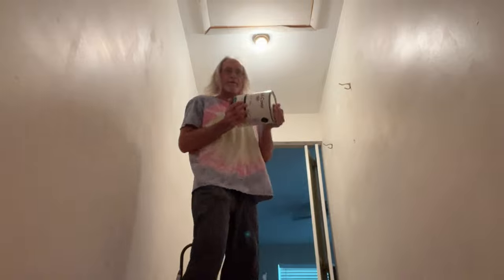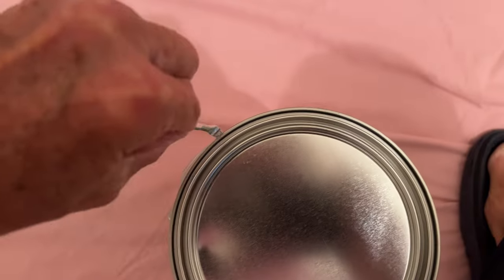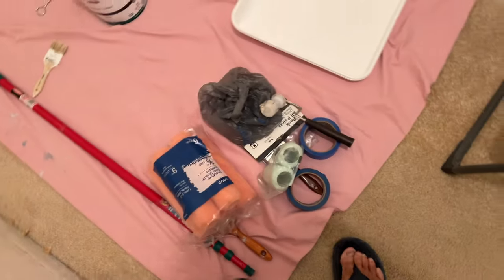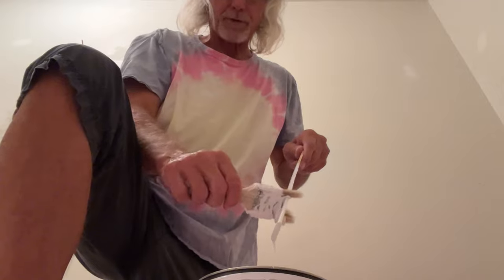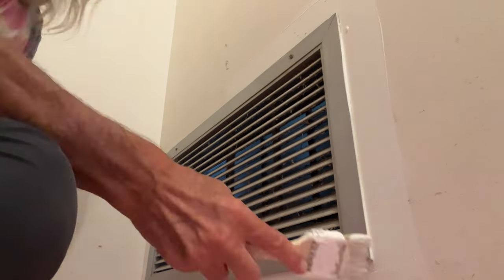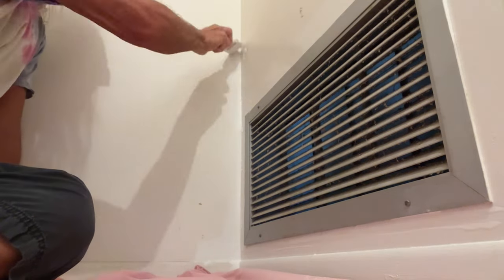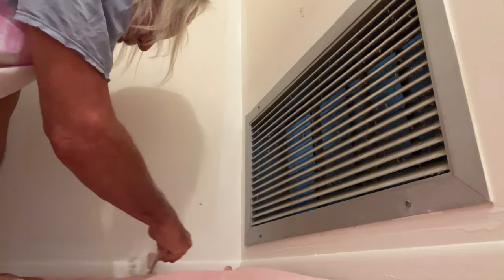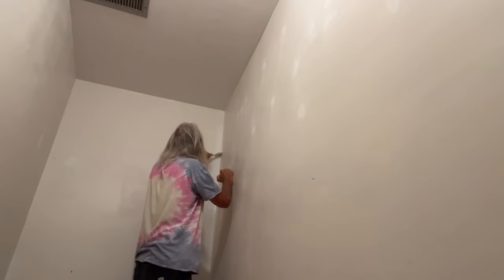How to paint a closet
How to paint a closet more for entertainment because I don't know what I'm doing!